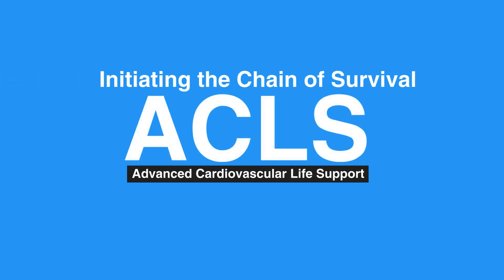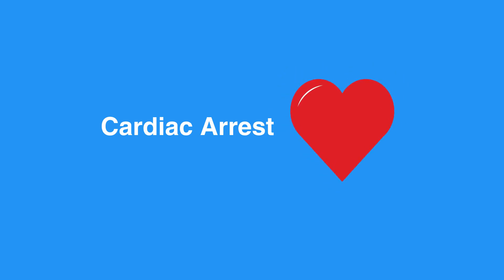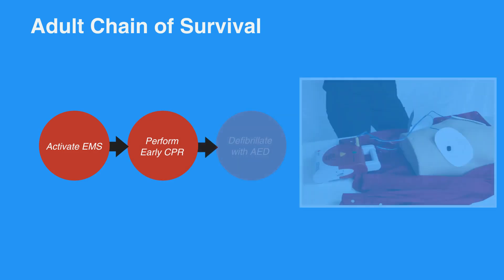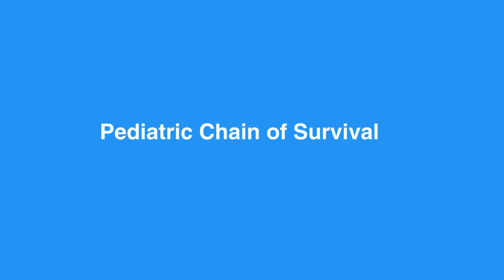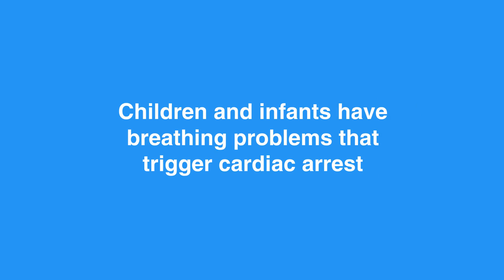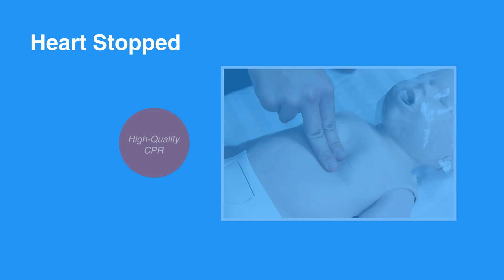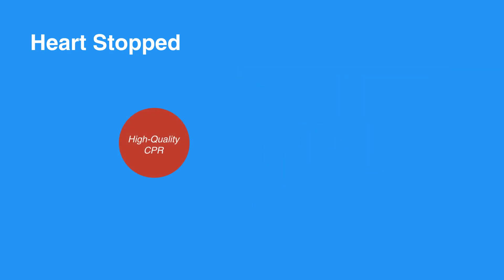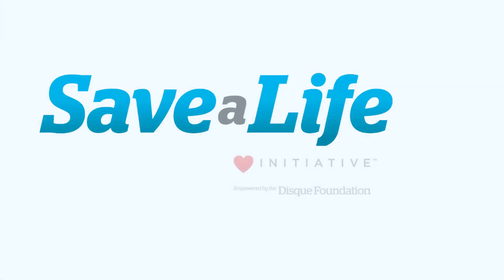3b: Initiating the Chain of Survival (2021) OLD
The second lesson of chapter 3 discusses Initiating the Chain of Survival. The chain is described in detail. The segment covers both the Adult and Pediatric chain of survival in accordance with the most recent 2015 guidelines.

"Early initiation of BLS has been shown to increase the probability of survival for an individual dealing with cardiac arrest. To increase the odds of surviving cardiac event, you should follow the steps in the Adult Chain of Survival.

The first step in the Adult Chain of Survival is to recognize symptoms and activate EMS. Next, perform early CPR. Then, defibrillate with AED. Once the EMS team arrives, they will provide advanced life support to the individual. When the individual becomes stable and is taken to the hospital, they will receive post-cardiac arrest care.

Now let’s review the Pediatric Chain of Survival.

Emergencies in children and infants are not usually caused by the heart. Children and infants most often have breathing problems that trigger cardiac arrest.

The first and most important step of the Pediatric Chain of Survival is prevention. This means if you come across a child or infant who is experiencing breathing problems, take immediate action. In the case that the heart does stop, activate EMS and perform high quality CPR. If they are still unresponsive after performing CPR, the EMS team will perform advanced life support. After they are stable and taken to the hospital, they will receive post-cardiac arrest care."